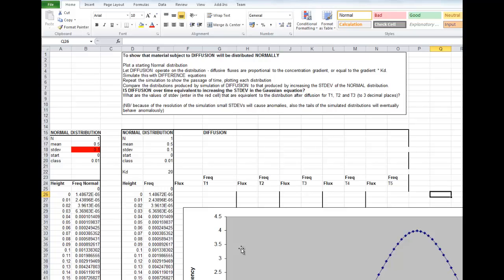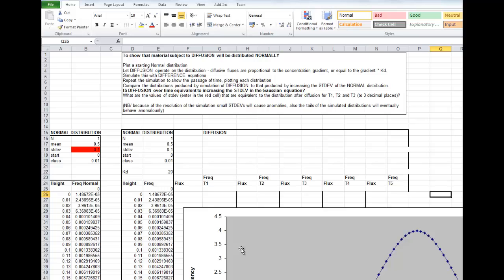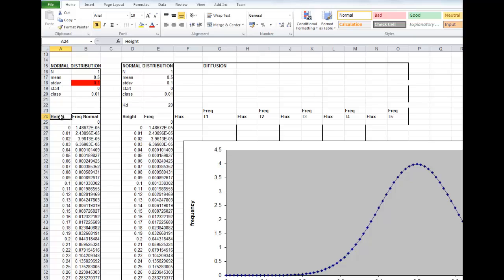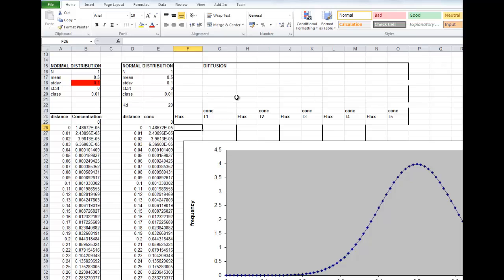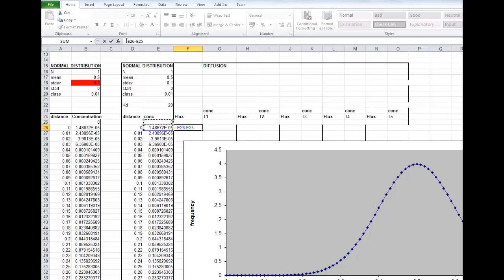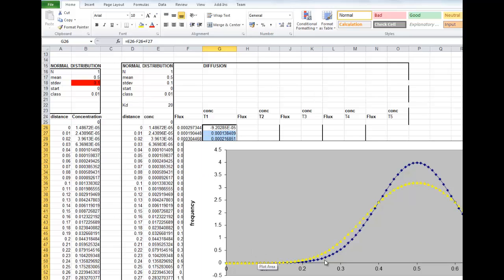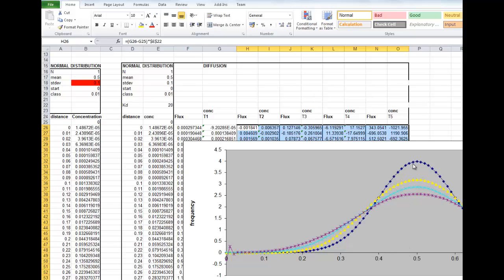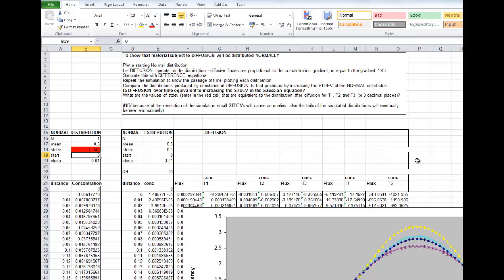Diffusion and the Normal distribution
Showing the functional similarity of Fick's law and the Normal distribution